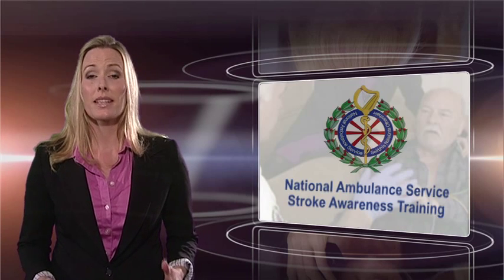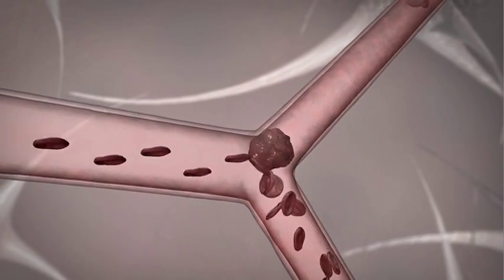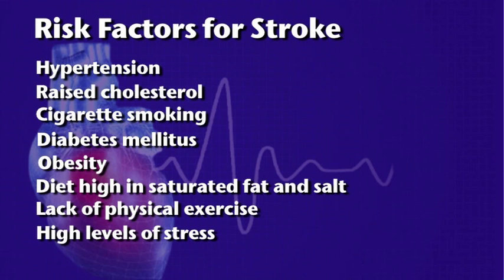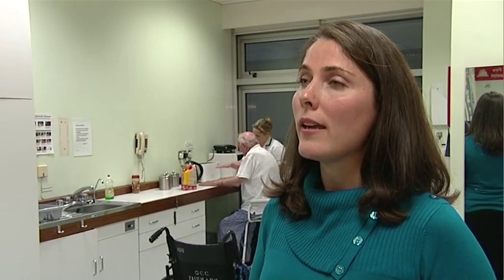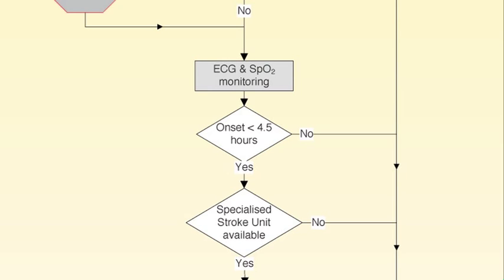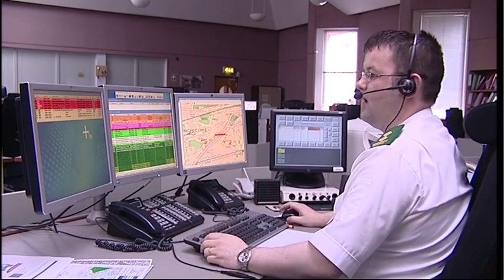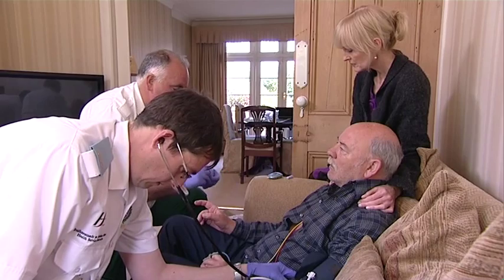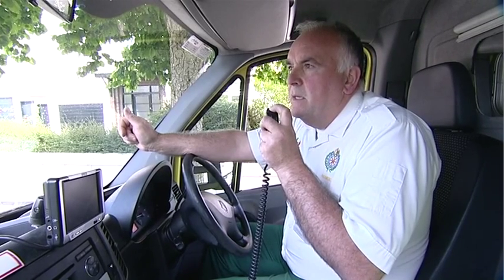Stroke Awareness Training DVD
A training DVD for Paramedical staff in the National Ambulance Service in Ireland